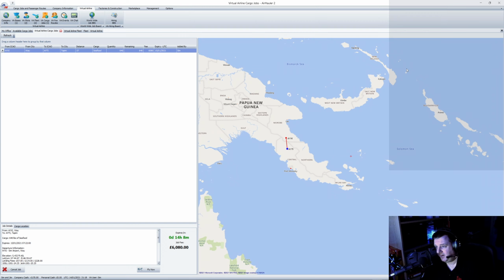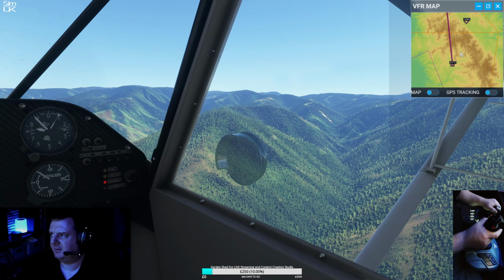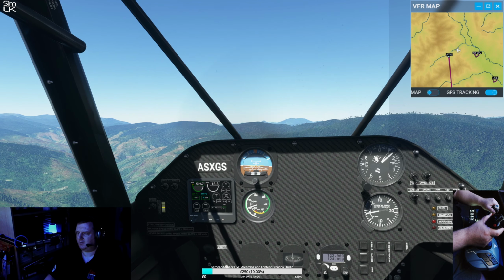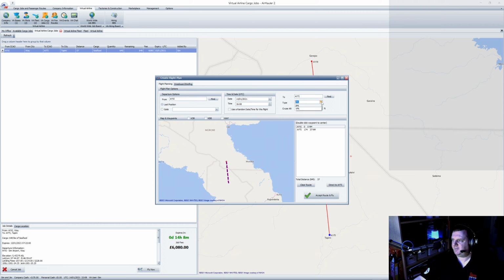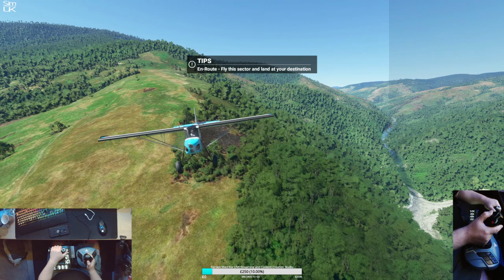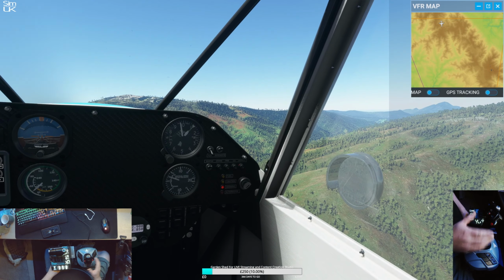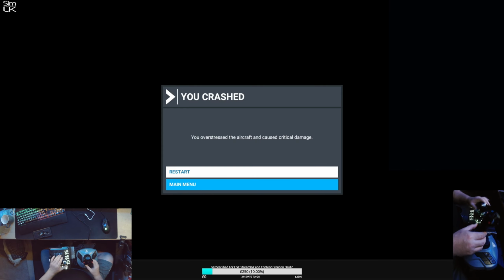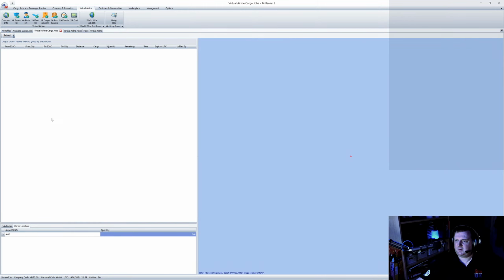Ep.5 Microsoft Flight Simulator + Air Hauler 2 Virtual Airline in Papua New Guinea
Welcome to Sim UK Ultimate Realism; Let's PLAY Microsoft Flight Simulator + Air Hauler 2.

Microsoft Flight Simulator + Air Hauler 2 Virtual Airline with Jimmy Dali in Papua New guinea.